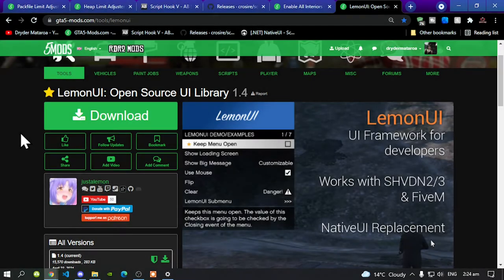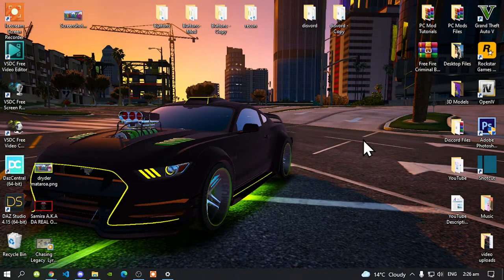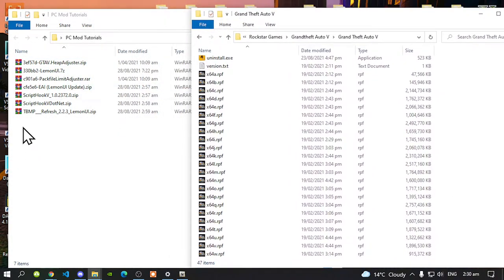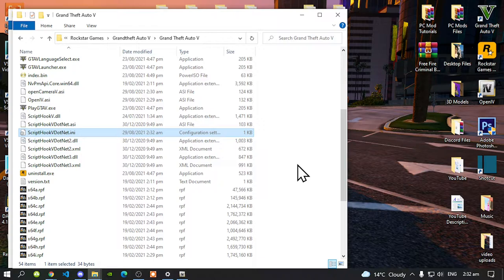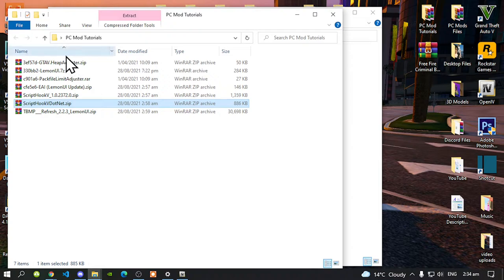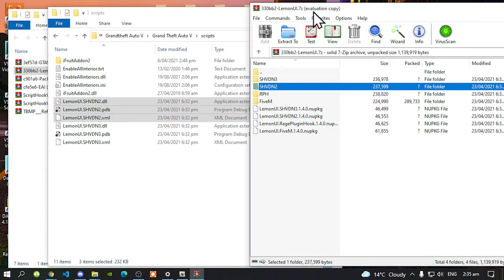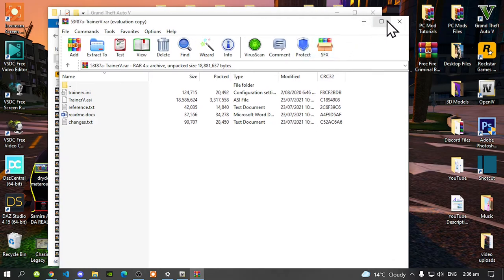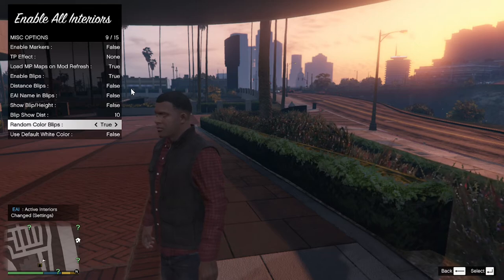PC Modding Tutorials: How To Install The Most Important Files For HKH191 Mods In GTAV | Script Mods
╔ ஜ۩☢۩ஜ ╗
║ ▓▓▓▓▒▒▒▒░░░░| Open This Description |░░░░▒▒▒▒▓▓▓▓    ║
╚ ஜ۩☢۩ஜ ╝

1: Samira A.K.A - Legendary God Member
2: DA REAL OG - Legendary God Member
3: CrazyBoss V31 - Legendary God Member
4: WEZ G NZ GAMING - Legend Member
5: MaoriSupermanYT - Legendary God Member
6: Foxyツ - Legendary God Member
7: Jordan Navarro - Cheapskates Member

►  Content Info
Author Comment:

Don't foeget that HKH191 Mods is required to have LemonUI Installed inside your scripts folder and these mods does not work on pirated versions.

Download Requirements

Video Editors:

Producer: Dryder Mataroa
Product Manager: Dryder Mataroa
Graphics/Design: Imovie, ShotCut, Panzoid
Video Creators:

Special Thanks To:

Social Media/Info

✔ Verified Account